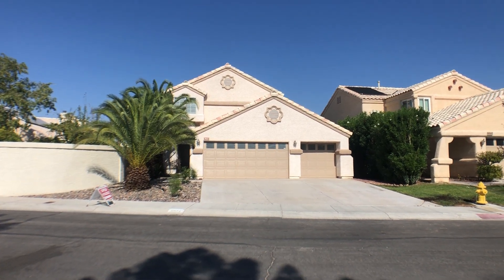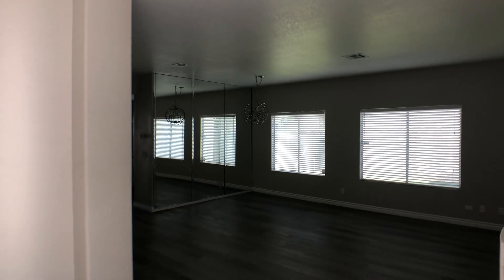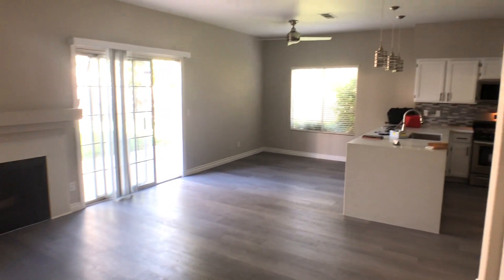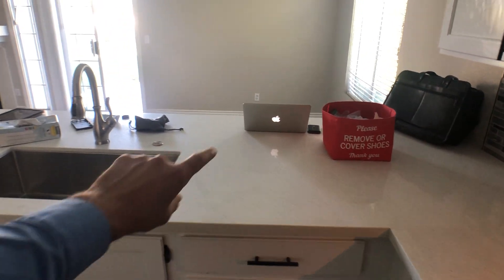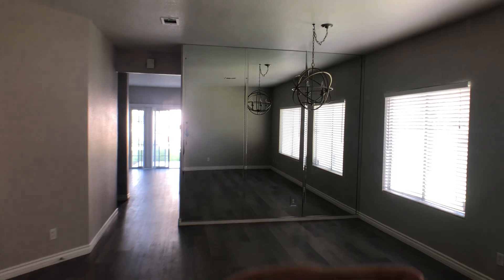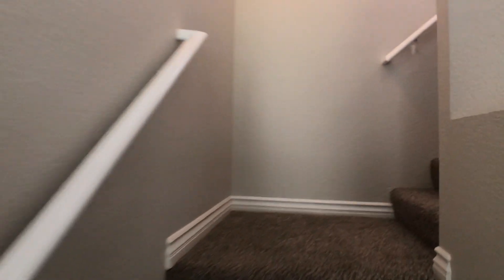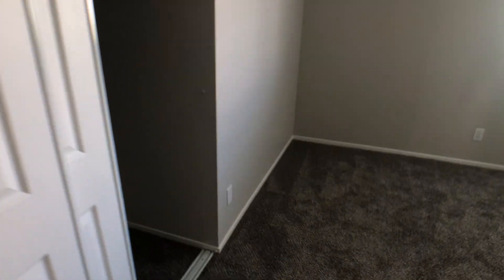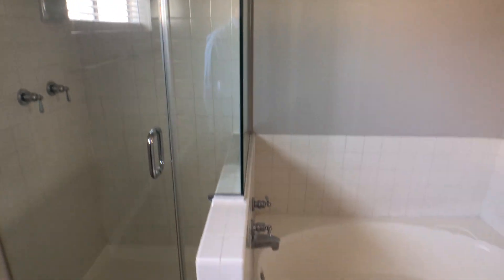Remodeled Home in Peccole Ranch Community w/ big lot - 2 Story - 2052 sq/f - Home for sale $ 394,900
Check out this beautiful home in Peccole Ranch

To view all new homes and upcoming communities you can access my MLS new construction website here:

If you re thinking about selling your home or just want to get a home evaluation visit: